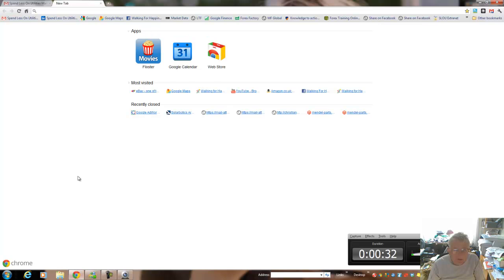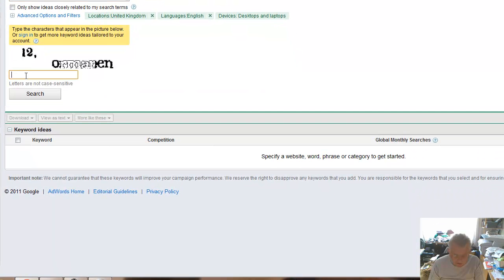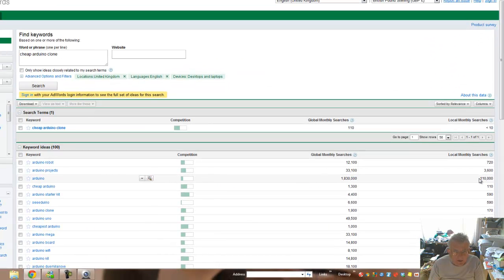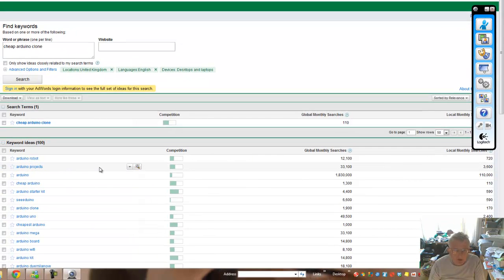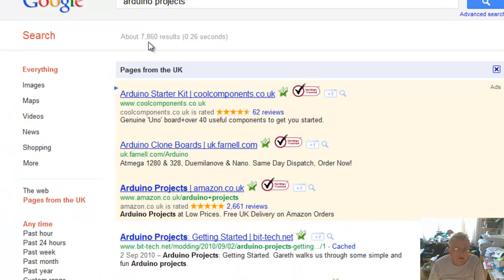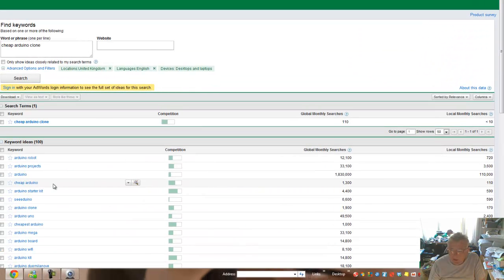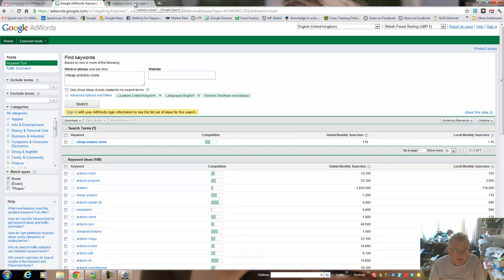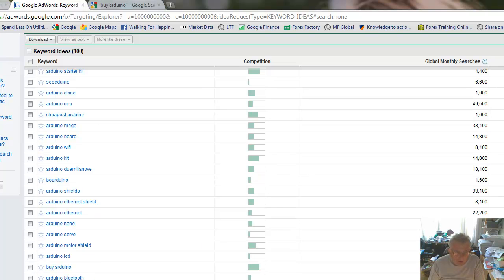Using Google Adwords Keyword tool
Find cool keyword phrases ... and find who is looking for what you are offering